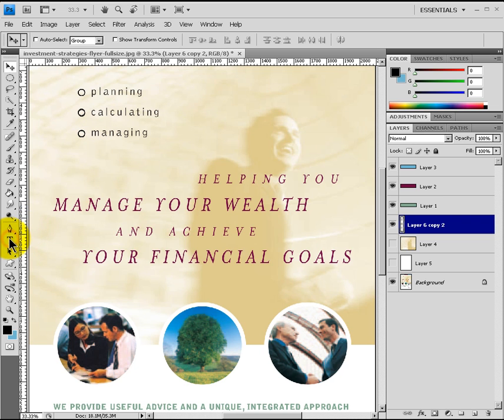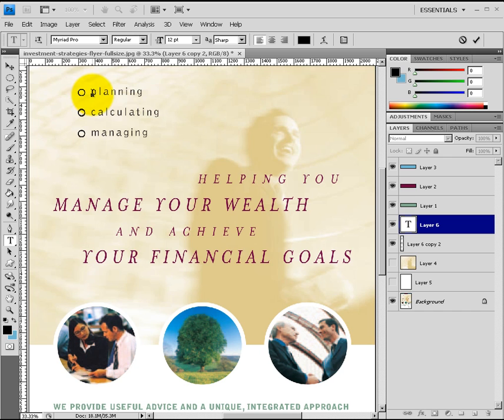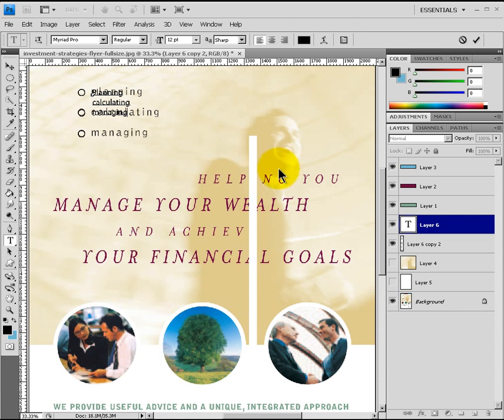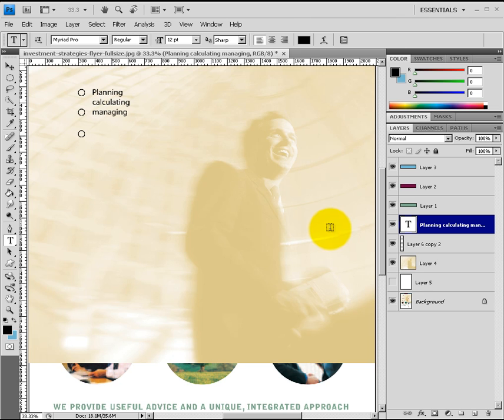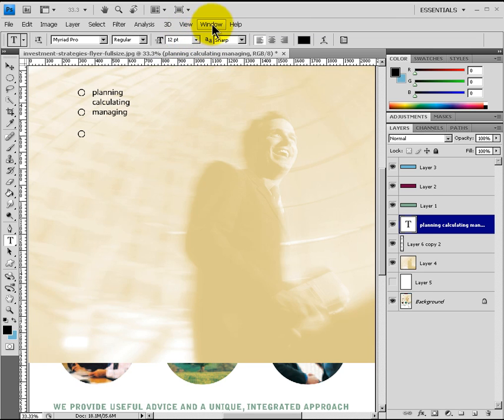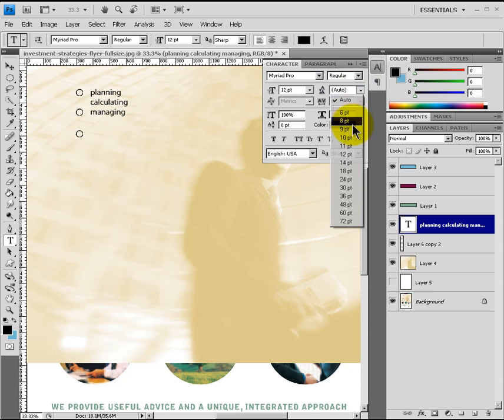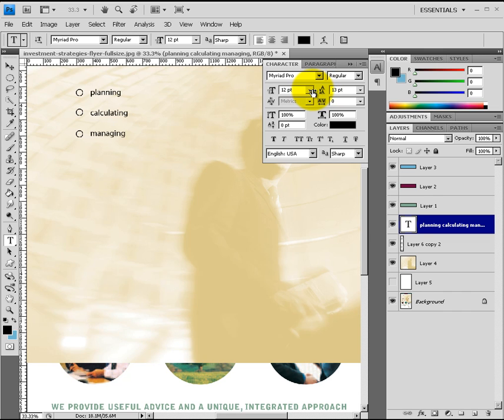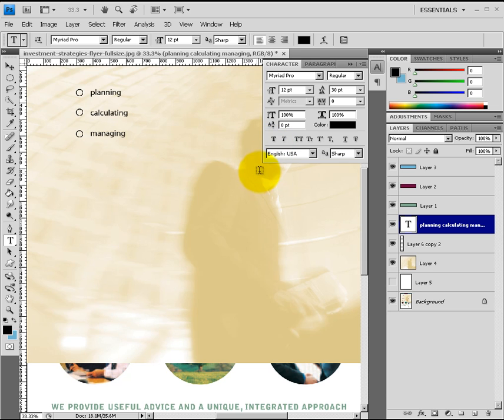Mimic a Flyer: Add text and adjust line spacing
Assignment 9 IMED-2311 "Put the Word Out.", Step 4